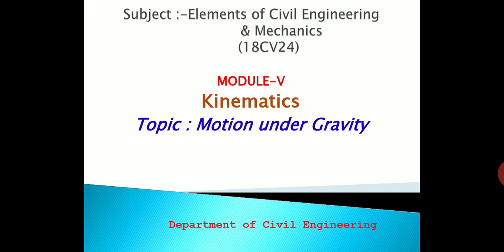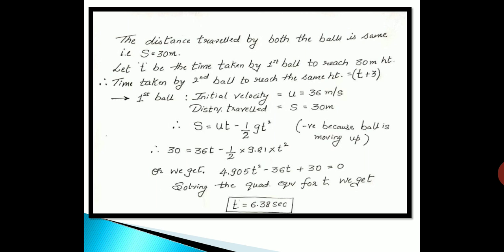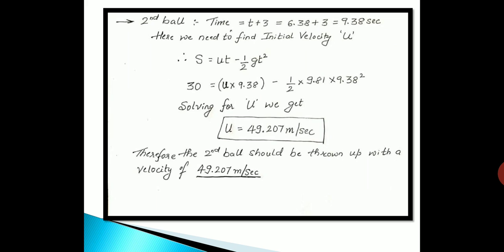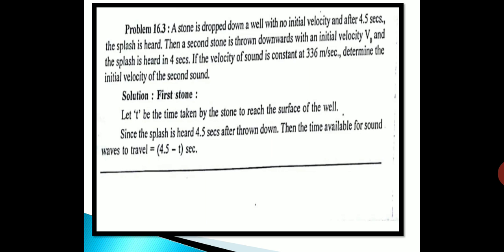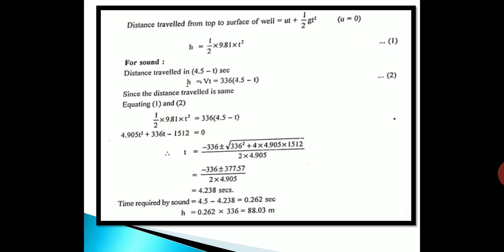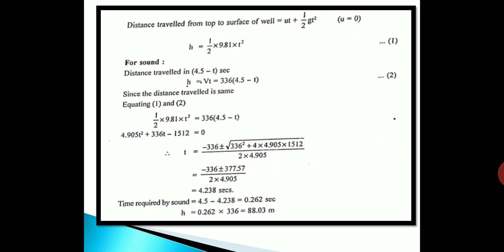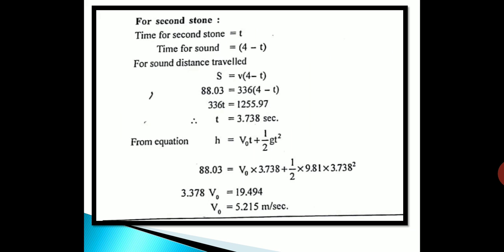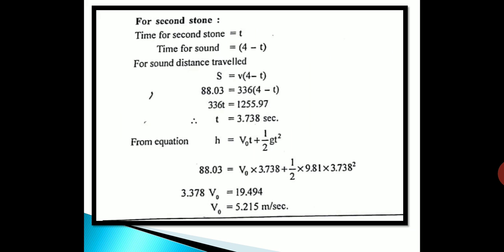KINAMATECIS RELATIVE MOTION V04